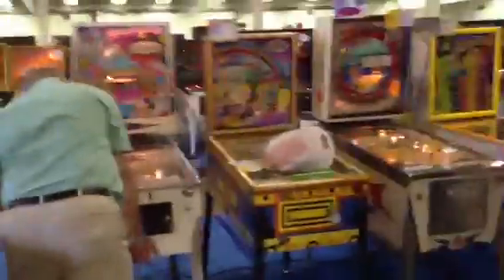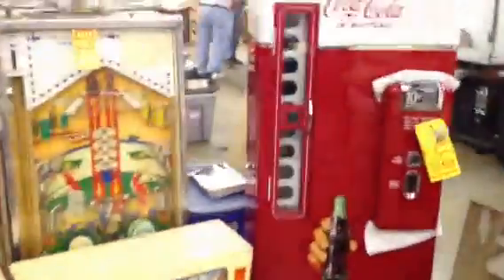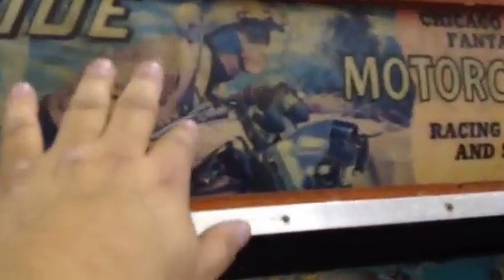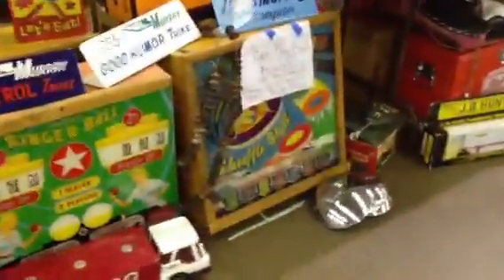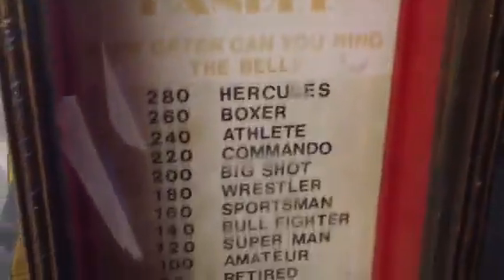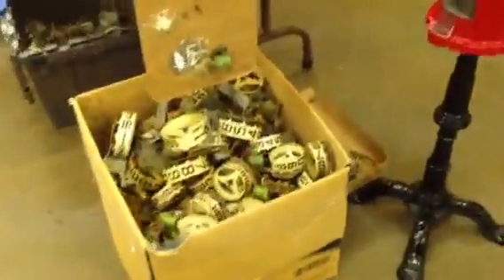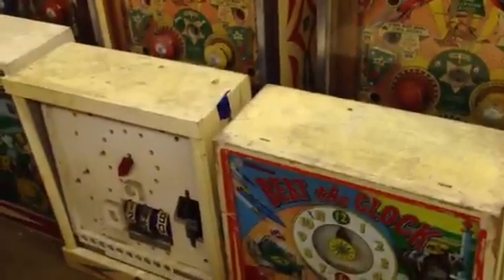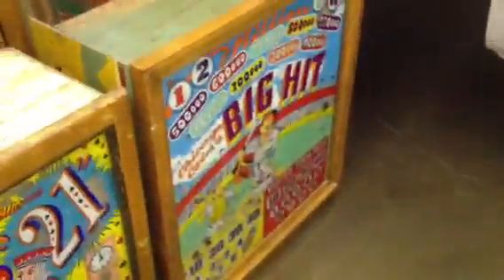2012 Allentown Pinfest part 3